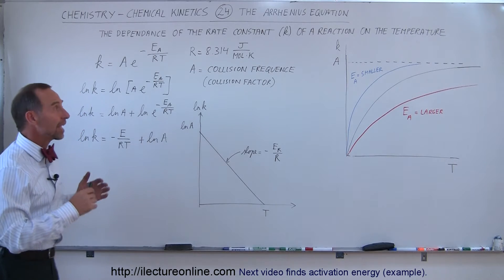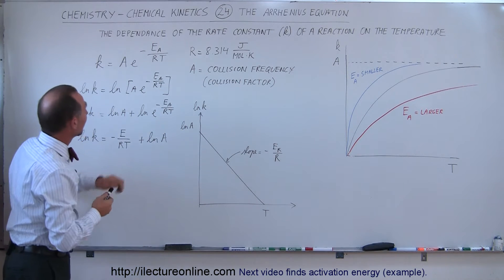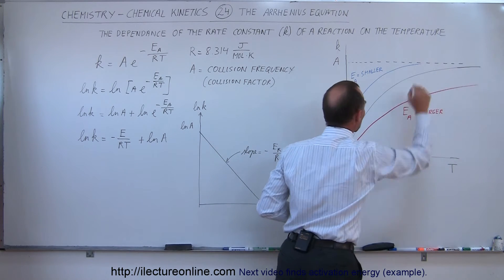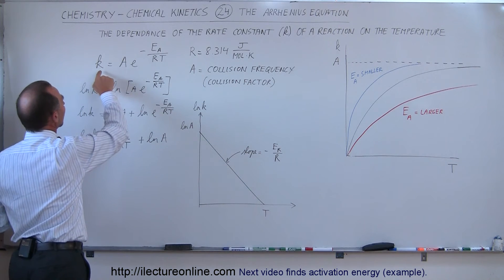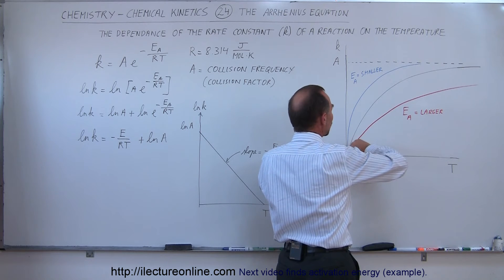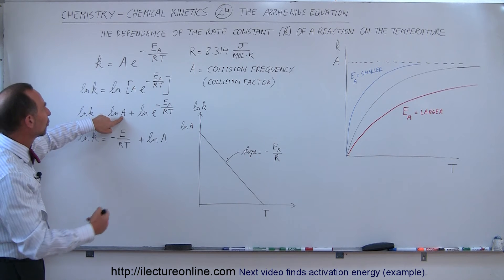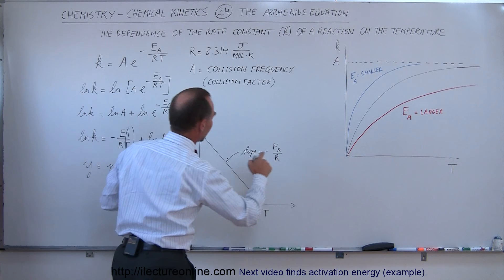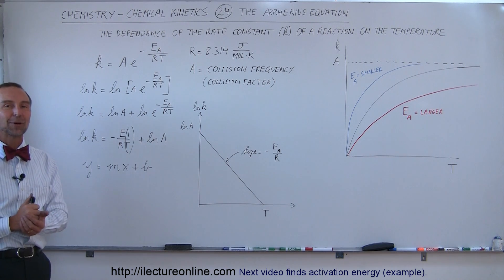Chemistry - Chemical Kinetics (24 of 30) The Arrhenius Equation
In this video I will explain the Arrhenius equation -- the dependency of the rate constant (k) of a reaction on the temperature.